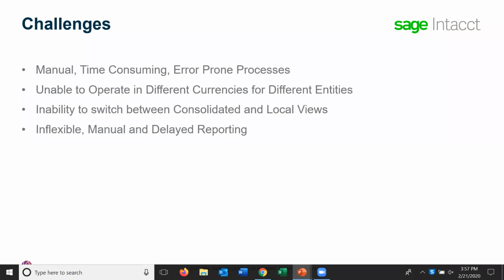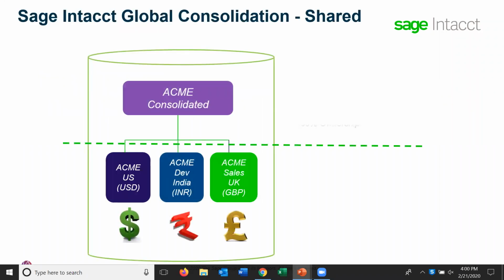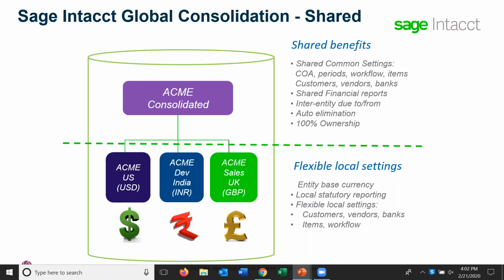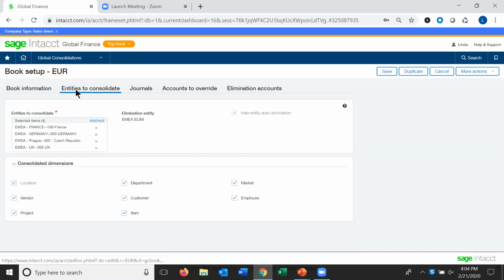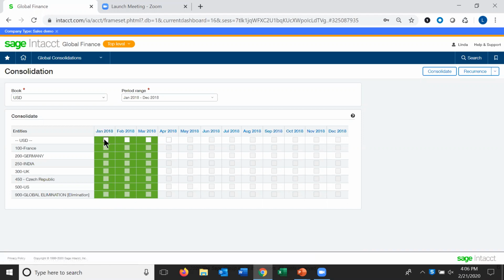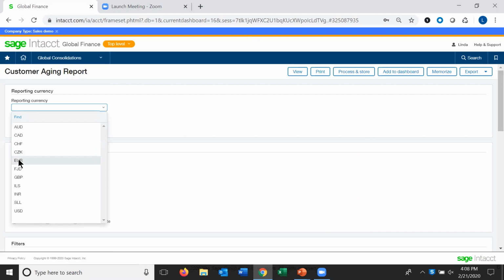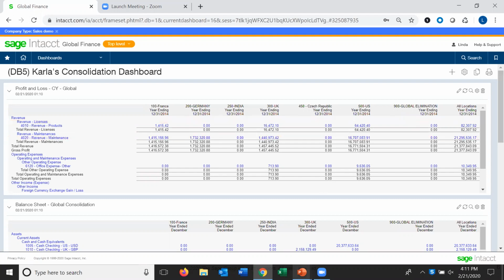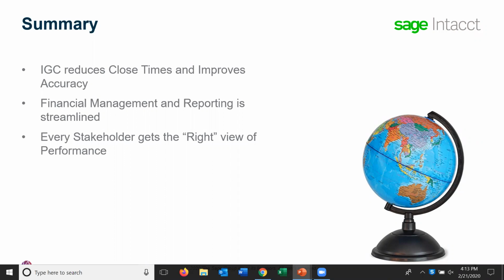Sage Intacct Global Consolidations Demo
Sage Intacct will eliminate the manual work that really slows you down to a crawl when it's time to perform global consolidations and produce consolidated financial reports.